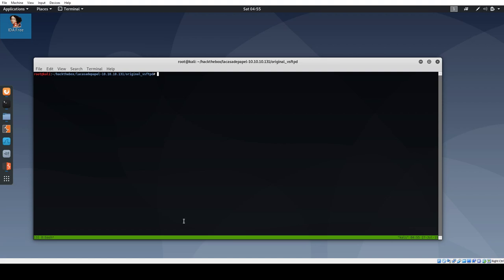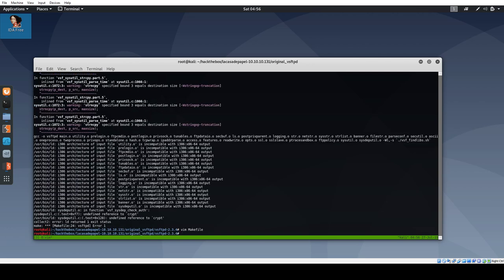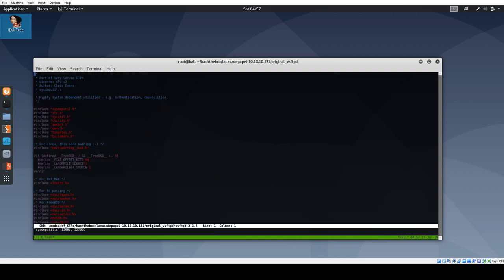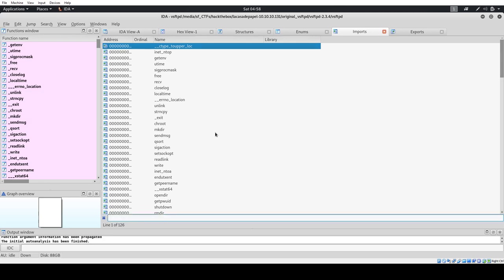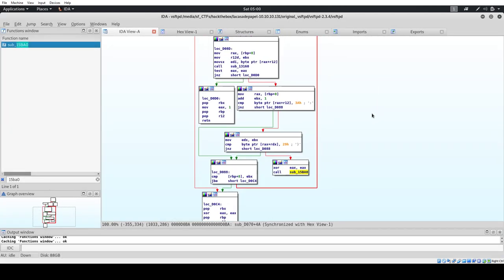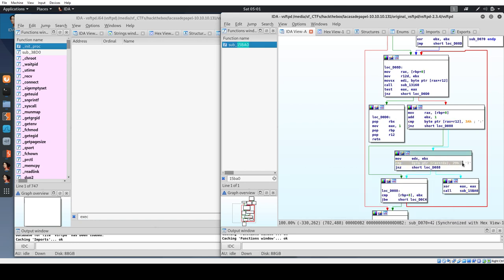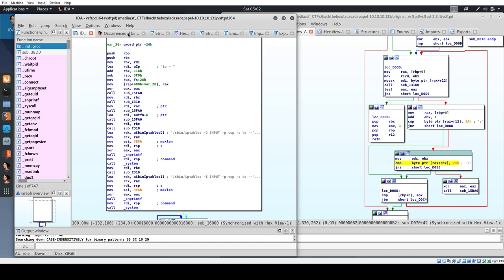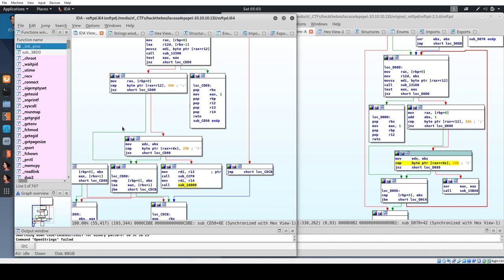LaCasaDePapel VSFTPd Backdoor Analysis [HackTheBox]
Exploring the VSFTPd backdoor from HackTheBox LaCasaDePapel.

Audio quality is terrible. If people like these videos, I'll buy a mic :)